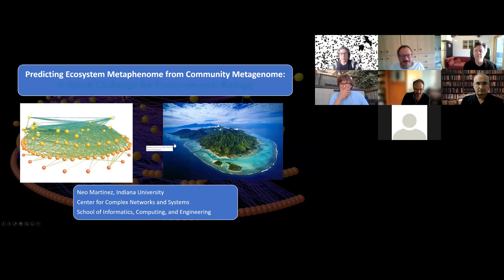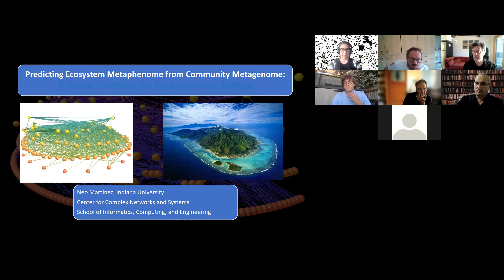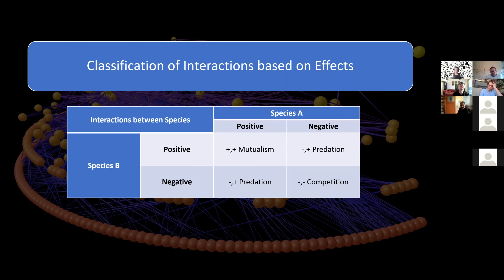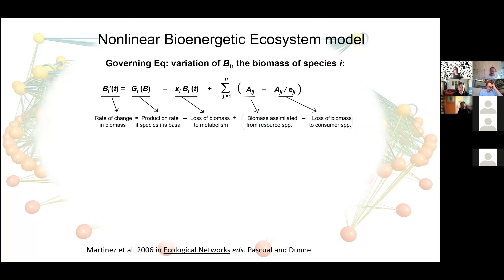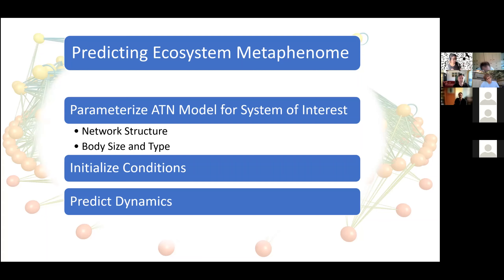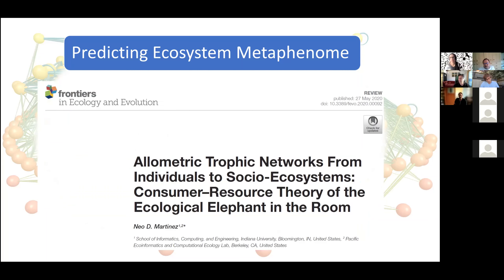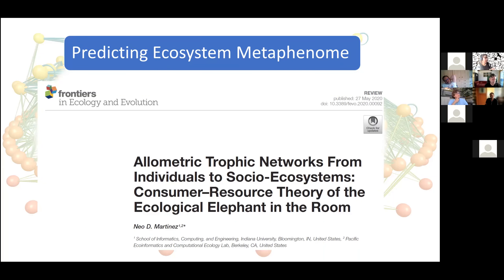Neo Martinez - Predicting Ecosystem Metaphenome from Community Metagenome: A Grand Challenge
Theoretical Ecology Seminar from IITEE recorded on Tuesday 15th June 2021.

Abstract:  Elucidating how an organism’s characteristics emerge from its DNA sequence has been one of the great triumphs of biology.  This triumph has cumulated in sophisticated computational models that successfully predict how an organism’s detailed phenotype emerges from its specific genotype.  Inspired by that effort’s vision and empowered by its methodologies, this presentation describes a grand challenge to predict the biotic characteristics of an ecosystem, its metaphenome, from nucleic acid sequences of all the species in its community, its metagenome.  Meeting this challenge would integrate rapidly advancing abilities of environmental nucleic acids (eDNA and eRNA) to identify organisms, their ecological interactions, and their evolutionary relationships with advances in mechanistic models of complex ecosystems.  Addressing the challenge aims to help integrate ecology and evolutionary biology into a more unified and successfully predictive science that can better help describe and manage ecosystems and the services they provide to humanity. It builds on “Allometric Trophic Networks From Individuals to Socio-Ecosystems: Consumer–Resource Theory of the Ecological Elephant in the Room” Front. Ecol. Evol.